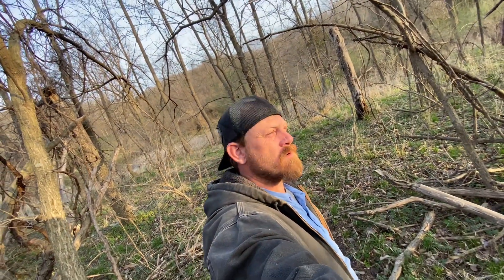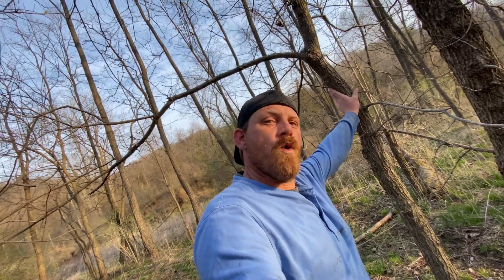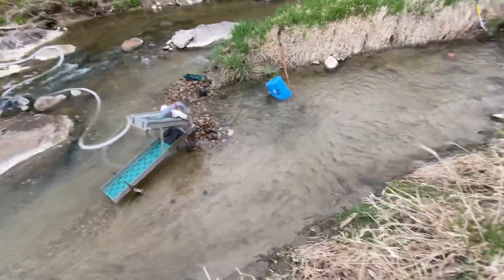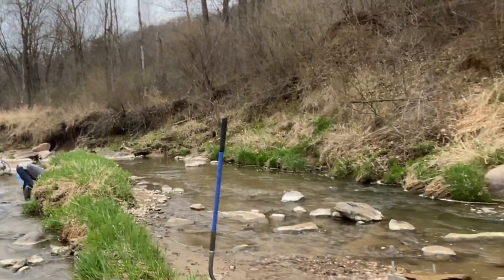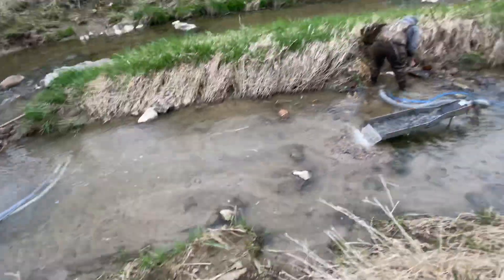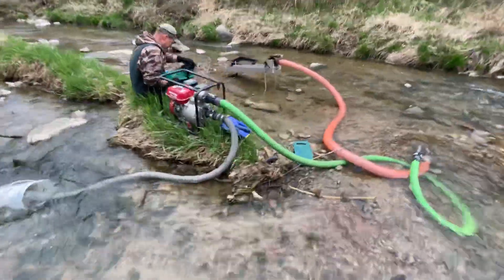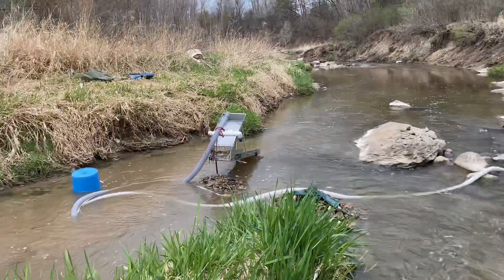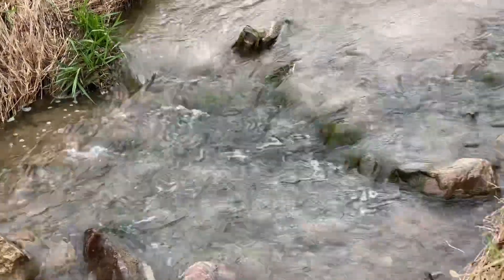Get your dredge wet - THUNDER GOLD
Get your dredge wet - THUNDER GOLD Tye ,Jeff ,and myself got our dredges wet and found some gold!! Started out to be a beautiful day for gold prospecting but sometimes the Iowa gold fights us.

Fan mail:
1018 8th street #18
Boone,Iowa 50036

Check out my Facebook page for sneak peeks and added info.